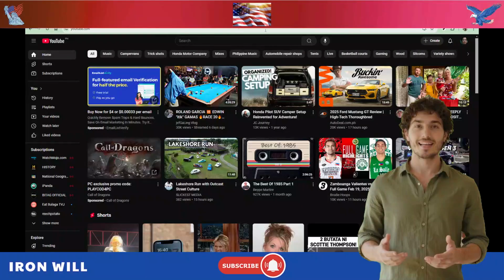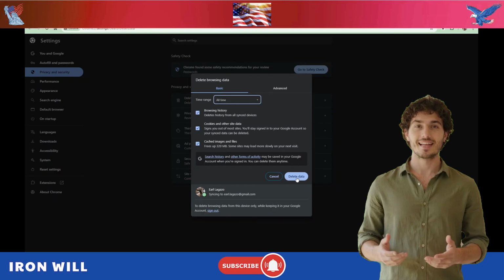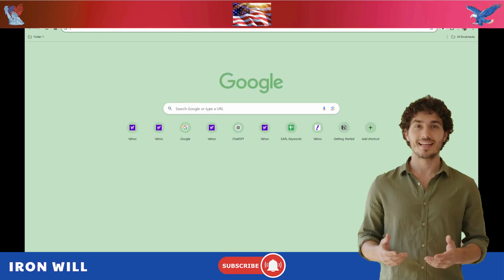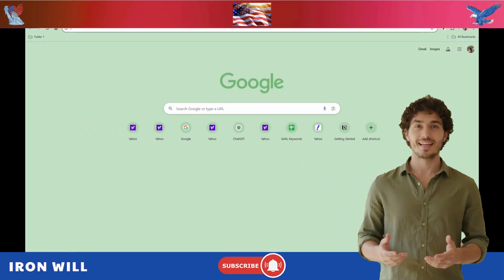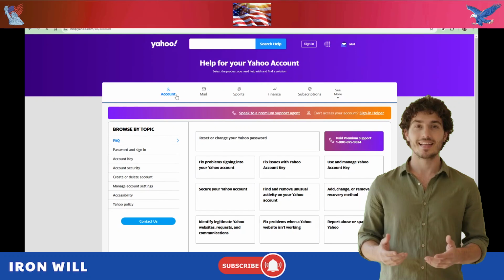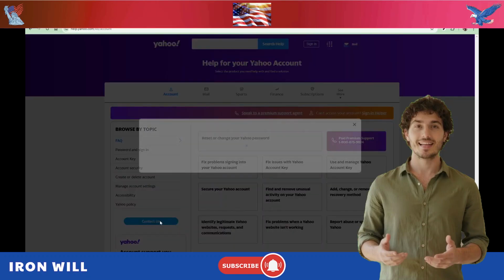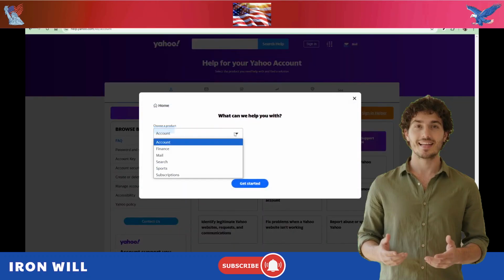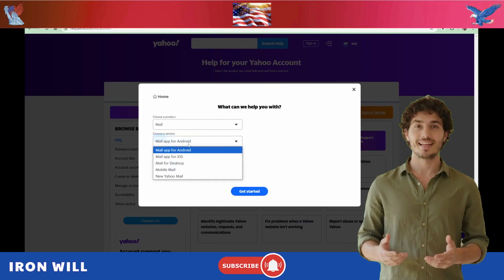Fix Yahoo Mail Not Working (2026)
We show you how to fix Yahoo Mail not working on desktop or mobile. This Yahoo Mail guide checks IMAP/POP settings and browser extensions that might block scripts. We verify if Yahoo Mail is experiencing a global outage using downdetector tools.